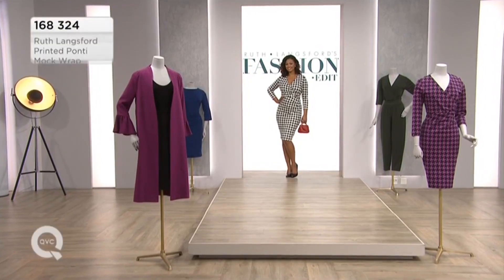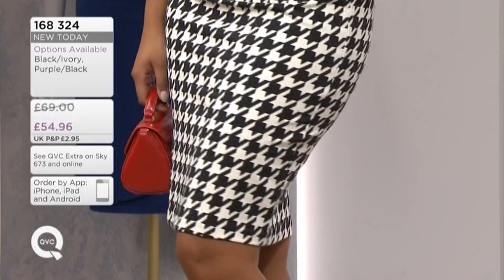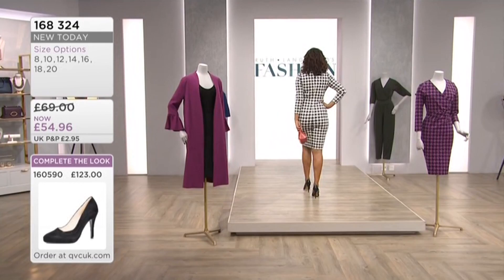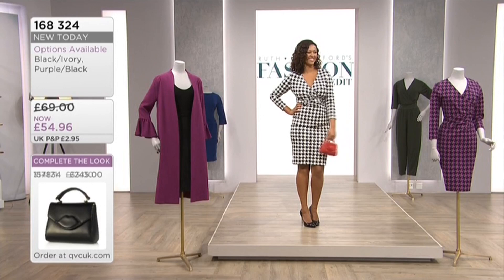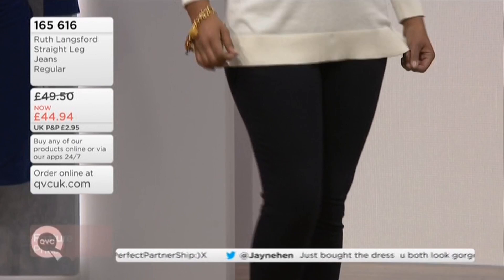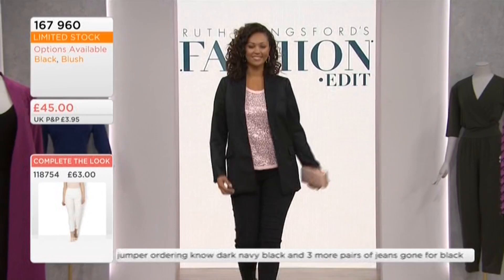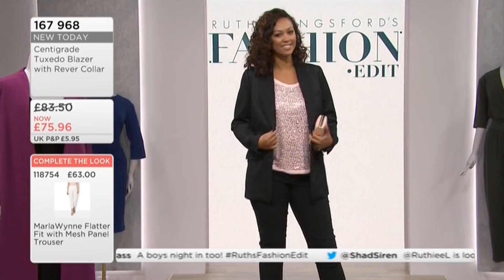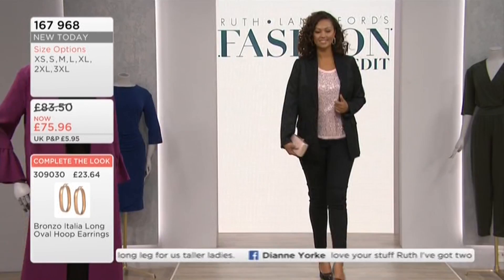Rachel Ritfeld QVC UK Model 140917